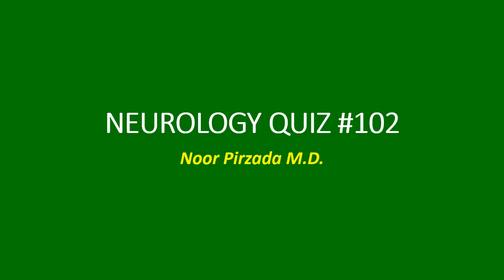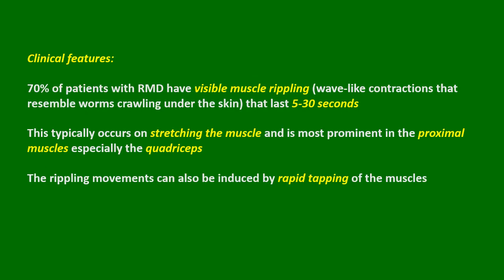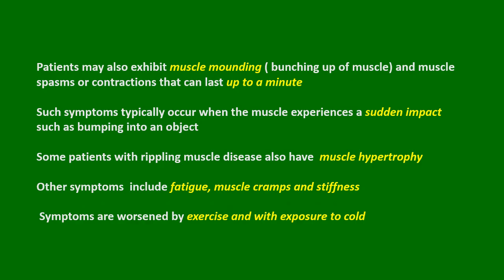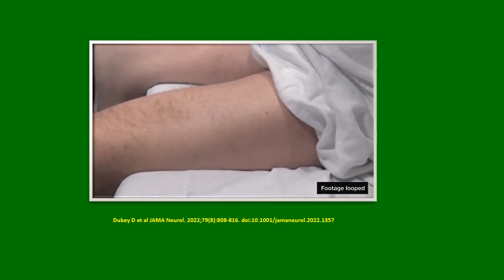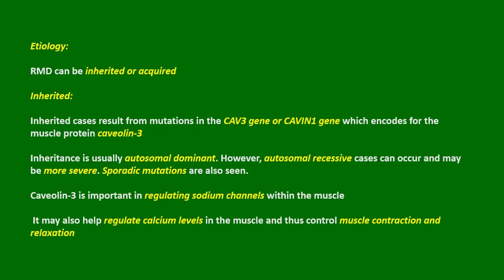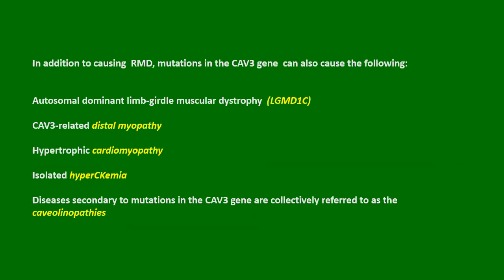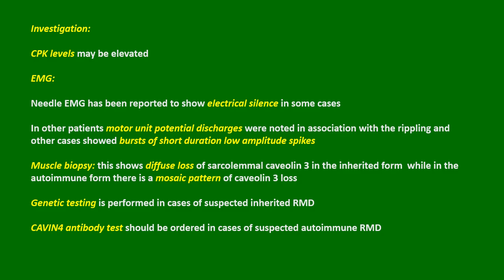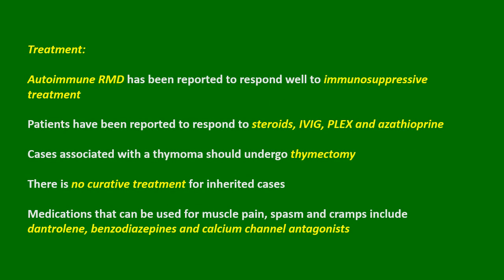Neurology Quiz #102 Rippling muscle disease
Muscle rippling
Muscle hypertrophy
Caveolin 3
CAV3 mutation
CAVIN4 antibody